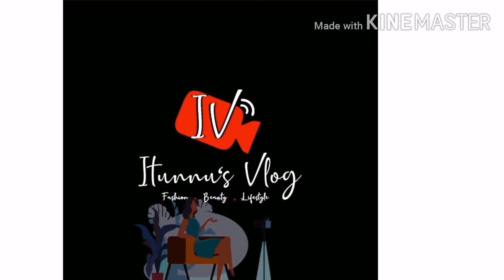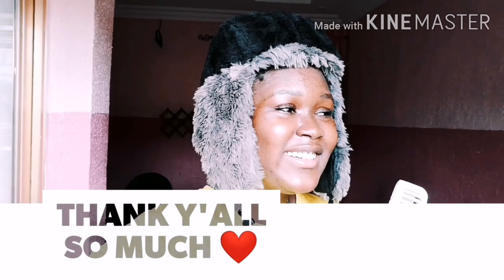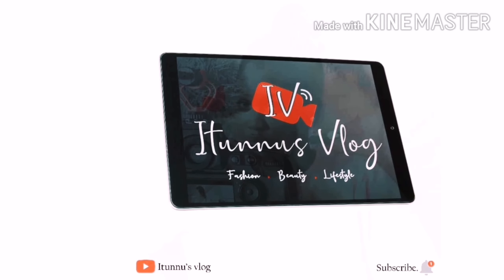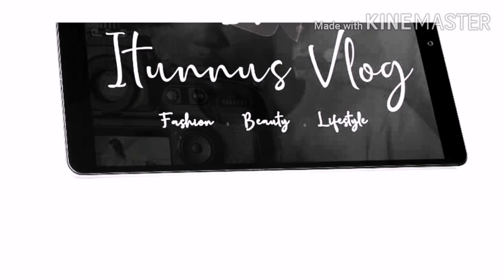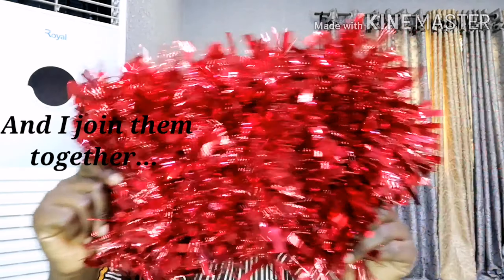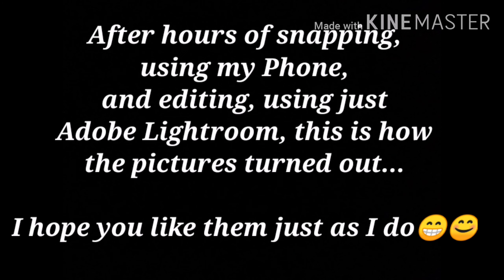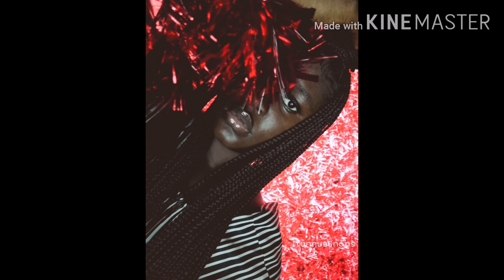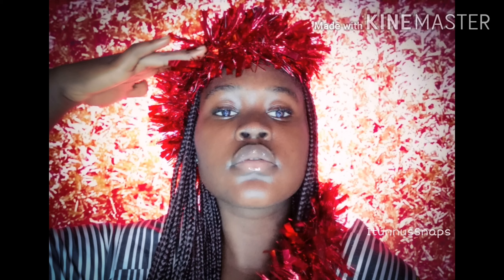SHORT EDITION || ONE OF MY PHONOGRAPHS SESSION. 😁🤭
This is a very short video showing how I did one of my shots using my Huawei phone.
I used Adobe Lightroom to edit the pictures and I added presets. I hope you enjoy the video 🤗🤗

I'm new to this but I'm gonna make it as fun as possible for y'all.
I'm gonna be talking about relatable issues about fashion, makeup, school life and life in general.